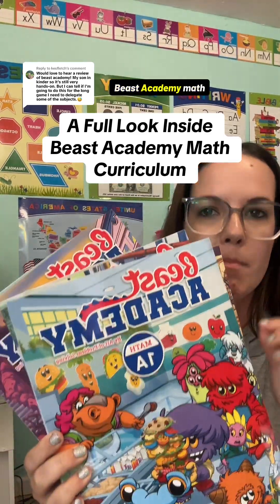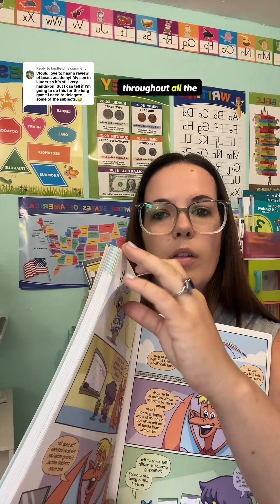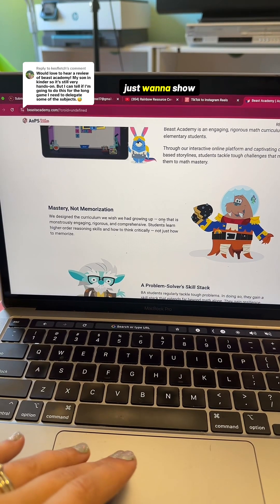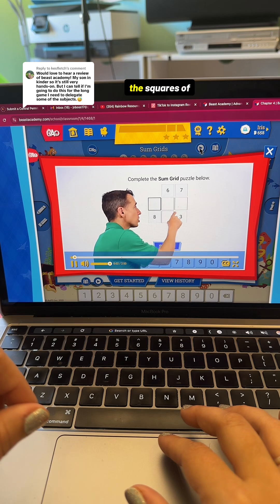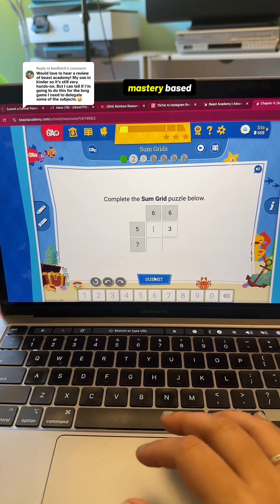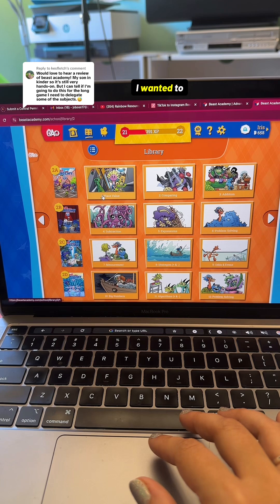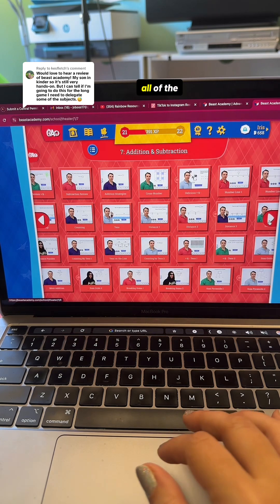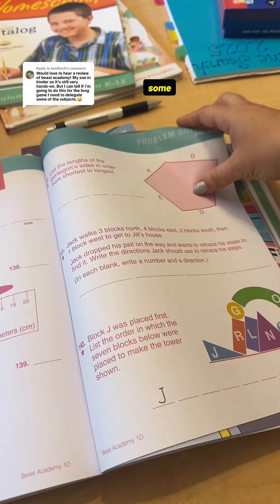a full look inside beast academy math curriculum for homeschoolers - both the homeschool textbook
a full look inside beast academy math curriculum for homeschoolers - both the homeschool textbook version and the online video version. I recommend this curriculum for gifted children who enjoy critial thinking and for kids with adhd who need engaging lessons that are unique in the way math is taught